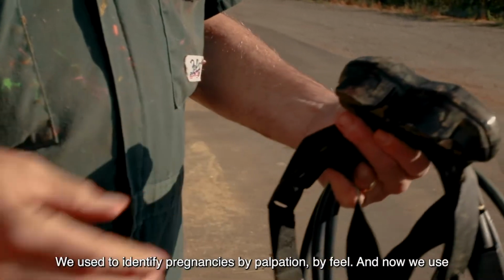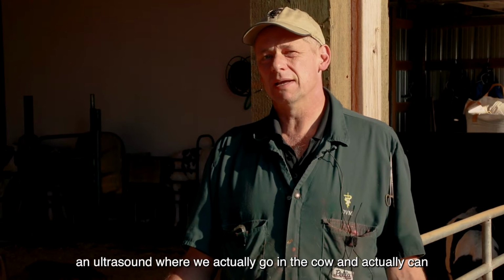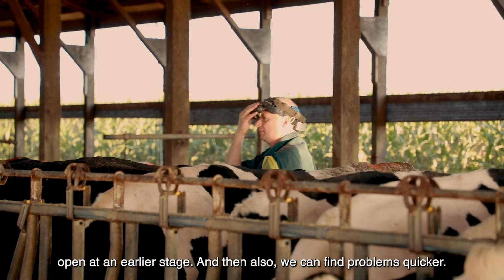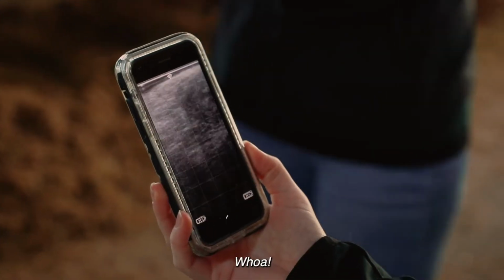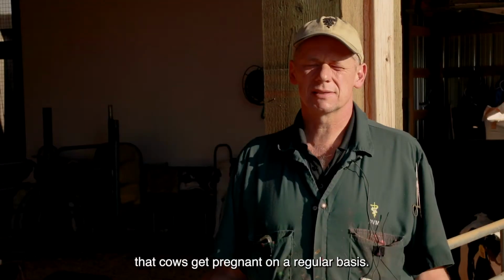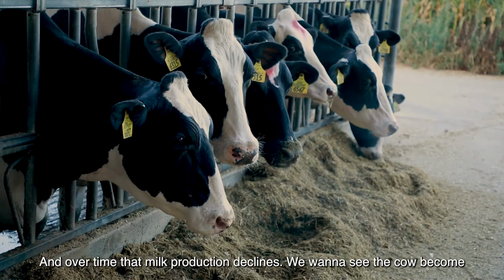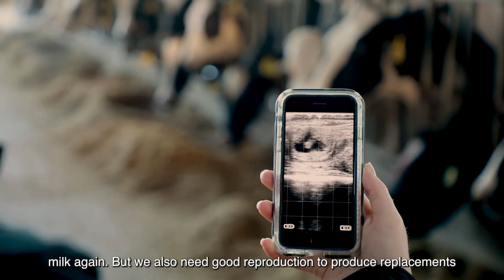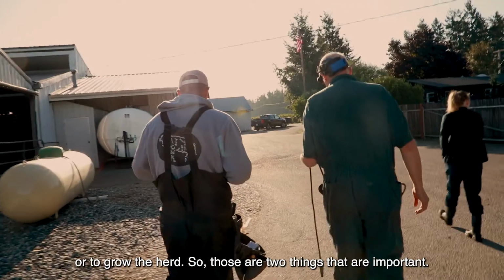Farm Friday: Veterinary Technology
Cows, like humans, have regular doctor checkups to ensure they're in good health. Tune in to this week's NDAFarmFridays to learn about new ultrasound technology from the veterinarian who works with NorthwestDairyAssociation farm Vander Haak Dairy.